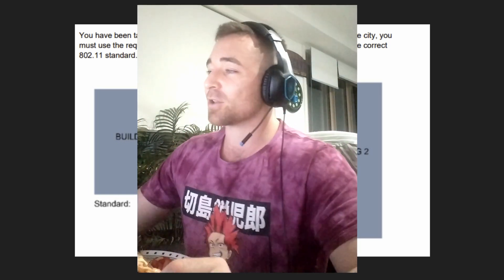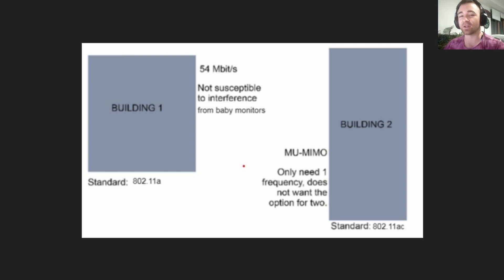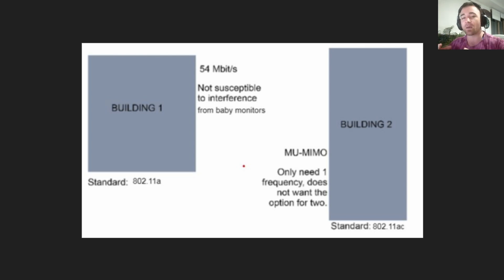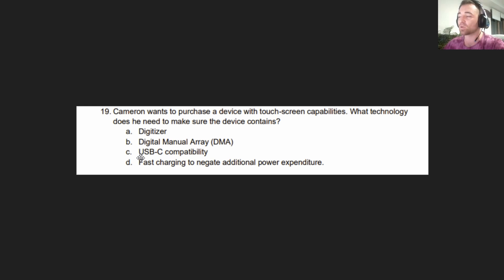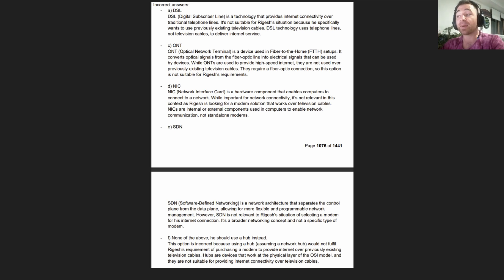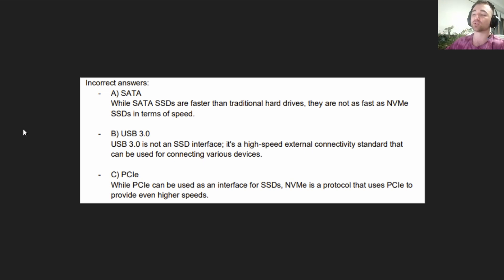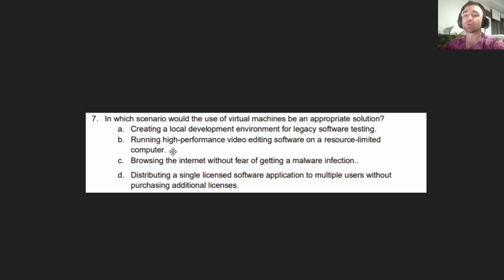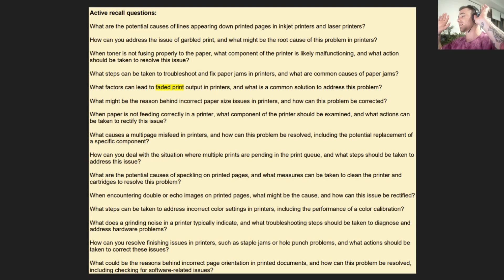CompTIA A+ 1101 practice quiz | pass the A+ exam with this FREE practice quiz.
Grab your A+ 1101 learning guide and practice exams at journeytocyber.com

Conquer CompTIA A+ 1101 with this Video Quiz!

Ready to pass the A+ exam and launch your IT career? This video quiz challenges you with questions covering all five exam objectives of CompTIA A+ Core 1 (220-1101). Test your knowledge on crucial topics like mobile devices, networking, hardware, virtualization, and cloud computing.

Get a taste of the real exam experience with a mix of multiple-choice questions and a simulated performance-based task. Sharpen your skills on Objectives 1, 2, 3, 4, and 5, ensuring you're prepared for anything the A+ 1101 throws your way.

Dominate the A+ 1101 and take the first step towards a rewarding IT future. Watch now and ace your exam!